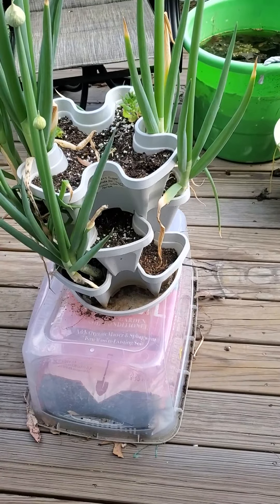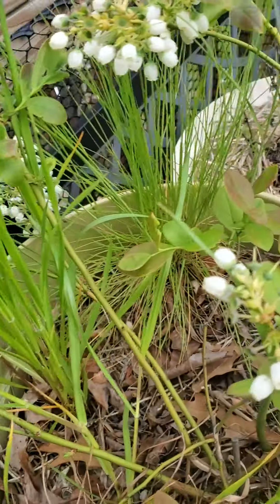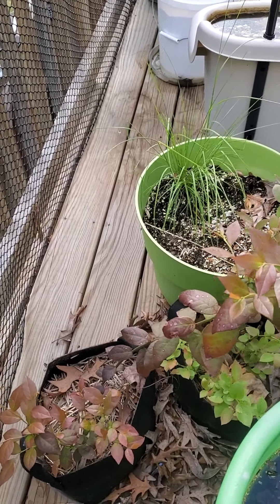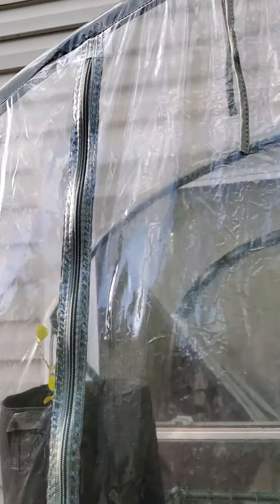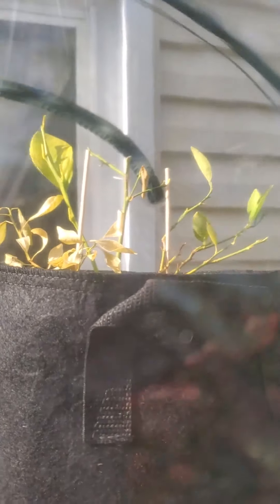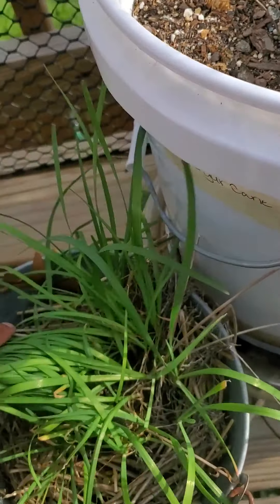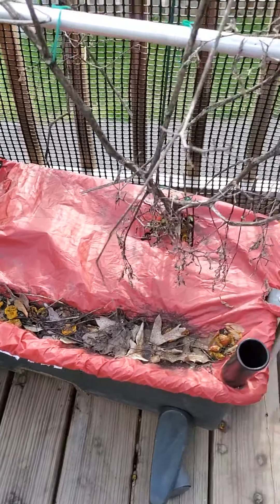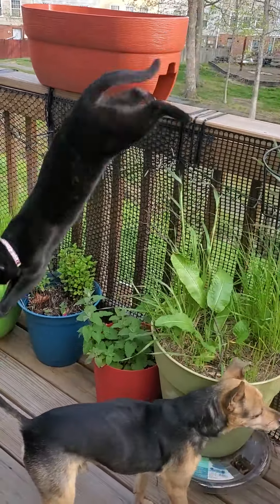Garden Tour of my deck April 2020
I will be doing monthly garden tour videos of my yard area and of my deck area to show what I am doing with my small space.